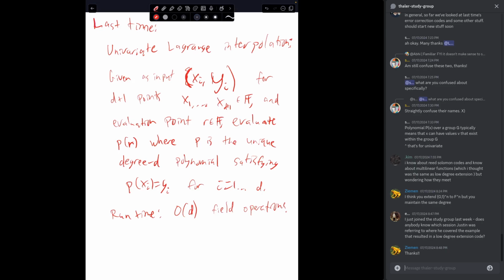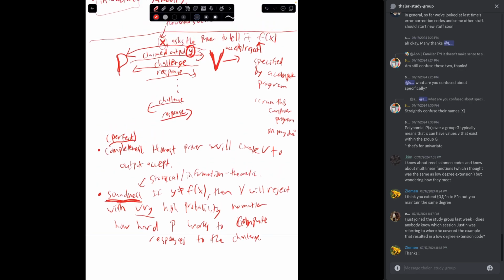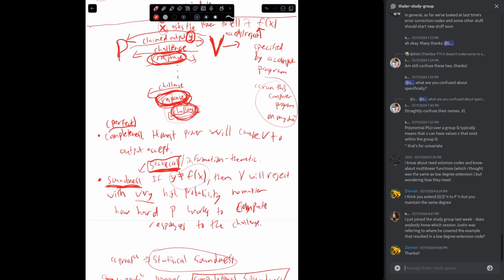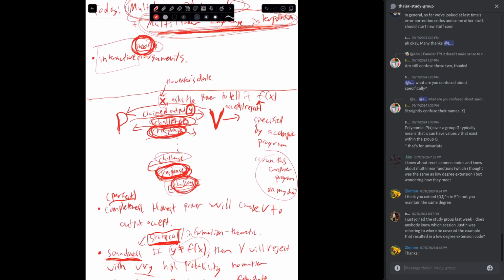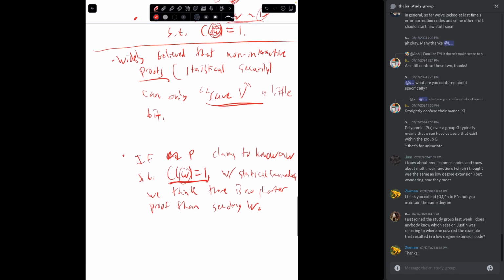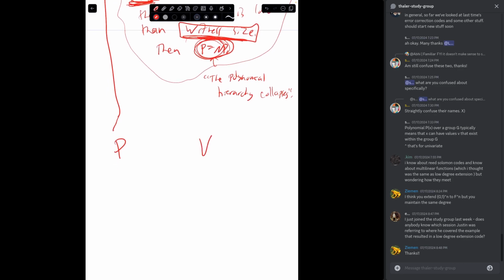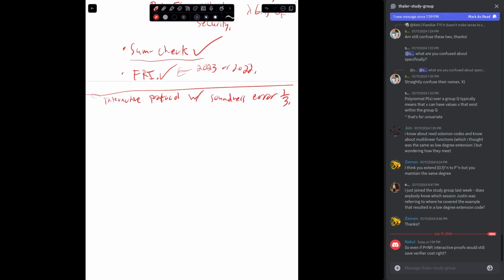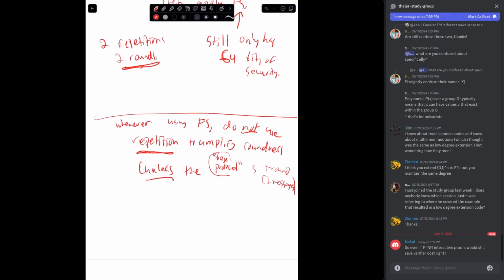Proofs, Arguments, and Zero-Knowledge - Week 7 - Interactive Proofs